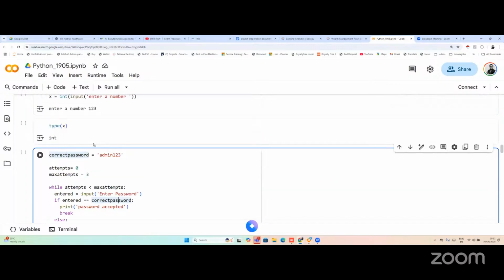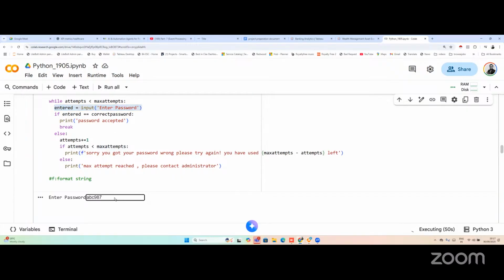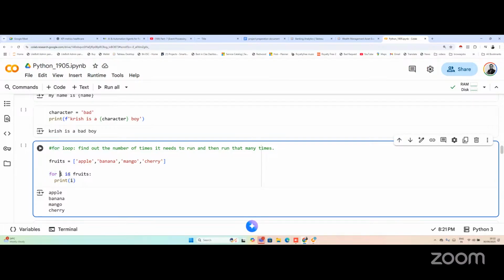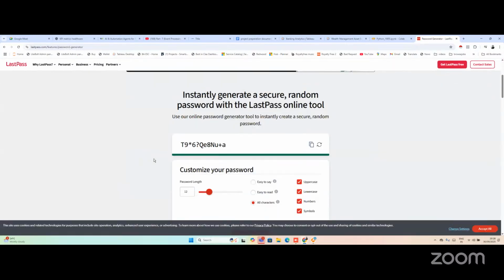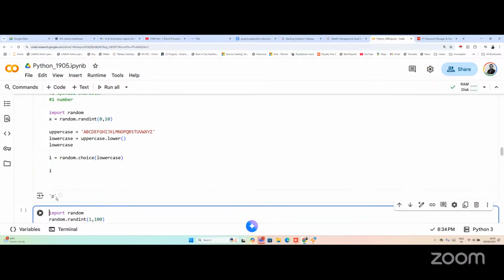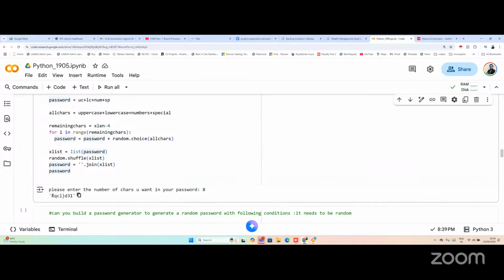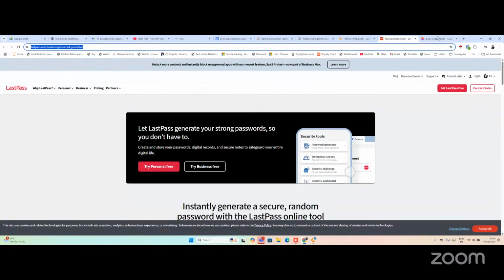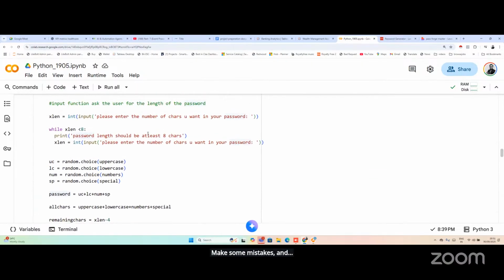Browsejobs - Python / Data Engineering Batches